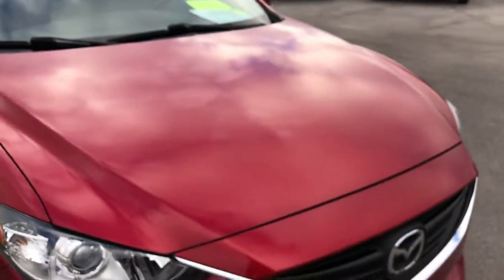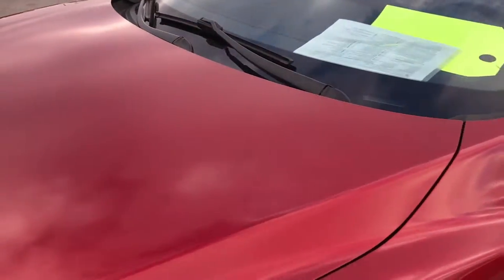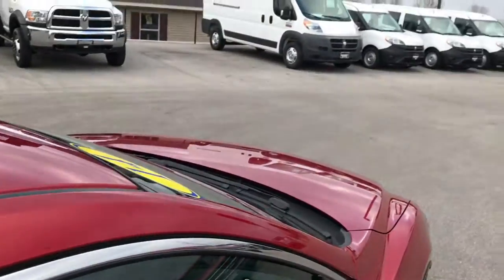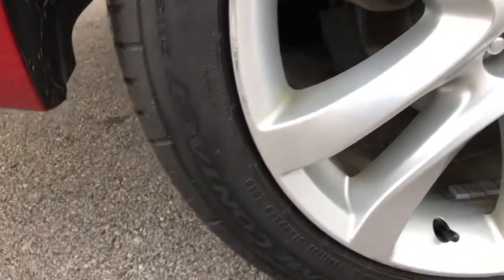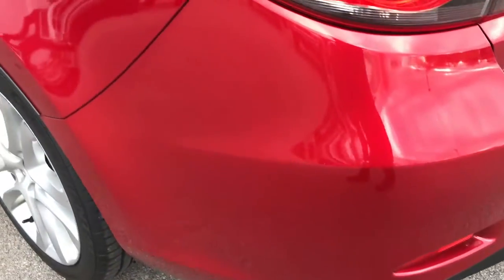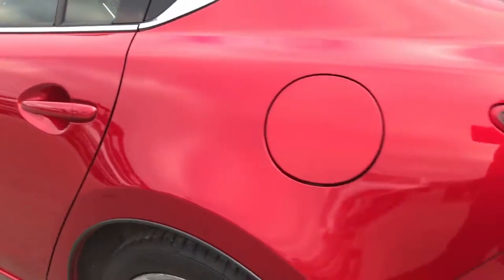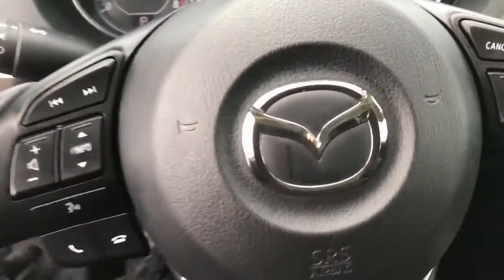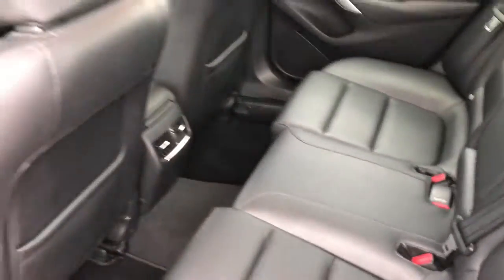2014 USED MAZDA 6 LEATHER FOUR DOOR FOND DU LAC WISCONSIN $13,499 SOLD! 9315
STOCK: 9315
PRICE: $13,499
MILES: 55,766
MAKE: MAZDA
MODEL: 6
VIN: JM1GJ1V69E1149250

1 Owner! Clean Title History! 2.5 Liter DOHC I4 Engine with Skyactiv G Technology, 184 Horsepower, Four Door Sedan, i Touring Package, Automatic Transmission Center Console Shifter, Front Wheel Drive FWD, Reverse Backup Camera Rearview Camera, Dual Rear Exhaust, Blind Spot Monitoring System BSMS, Power Driver's Seat, Non Smoker, Black Ebony Leather Seats, Bucket Seats, Power Mirrors with Built-in Directional Signals, Dynamic Stability Control Traction Control, Traction Control System, Continental Extremecontact 225/45 ZR19 Tires, 19" Factory Painted Alloy Rims Premium Wheels, Four Wheel Disc Brakes, Projector Lamp Headlights, Chrome Tipped Exhaust, AM / FM Radio Tuner, CD Player, Bluetooth, Hands-Free Phone Controls Blue Tooth, Auxiliary MP3 Jack Portable Audio Connection, USB Jack Portable Audio Connection, Keyless Entry System, Push Button Start, Rear Window Defroster, Adjustable Height Seatbelts, Driver and Passenger Front Air Bags, L.A.T.C.H. Child Safety System, Side Curtain Air Bags SRS Safety Restraint System, Multi-Function Steering Wheel Controls, Mileage Display, Outside Temperature Display, Dual Multi-Zone Climate Control , Fold Down Rear Seats, Factory Floormats, Air Conditioning AC, Cruise Control, Power Locks, Power Windows, Tilt/Telescope Steering Wheel, 5 Year / 60,000 Mile Remaining Powertrain Factory Warranty, Whichever comes first, Soul Red Metallic! One Owner! Clean Autocheck! This is one of the sharpest 2014 Mazda 6 sedans we have ever had on our lot! Make your move before this super clean ride is gone!

STOCK: 9315
PRICE: $13,499
MILES: 55,766
MAKE: MAZDA
MODEL: 6
VIN: JM1GJ1V69E1149250